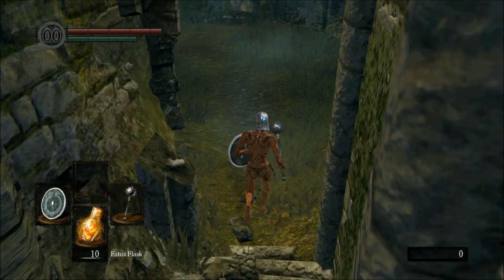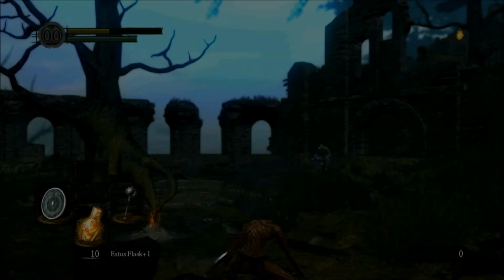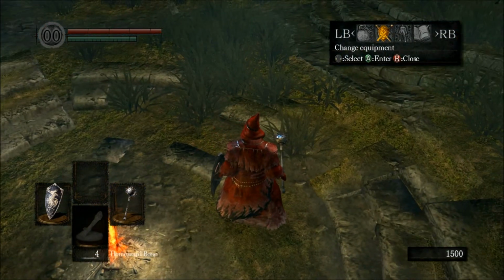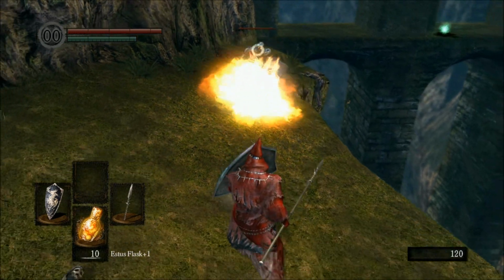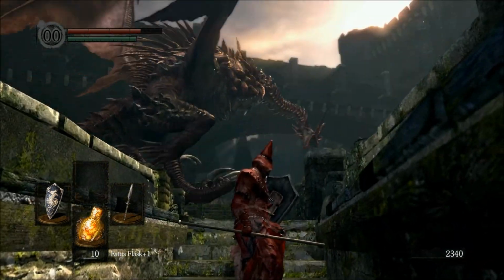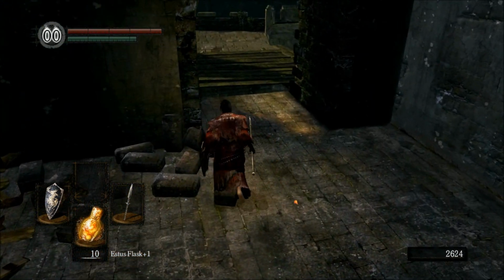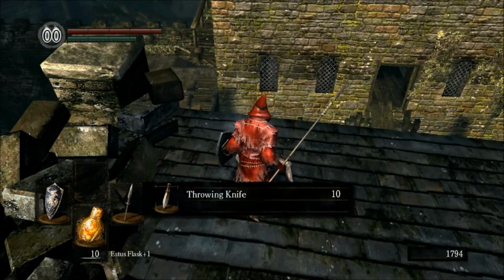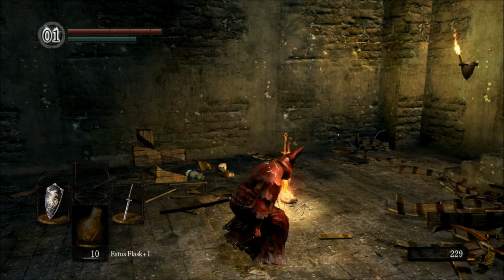Dark Souls Walkthrough Part 2 - Getting our starting armor and the Uchigatana